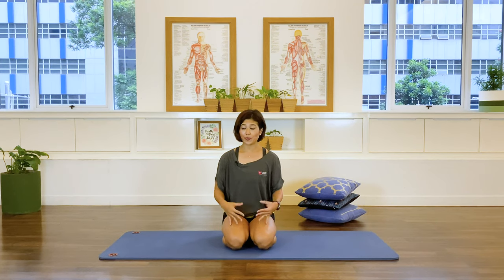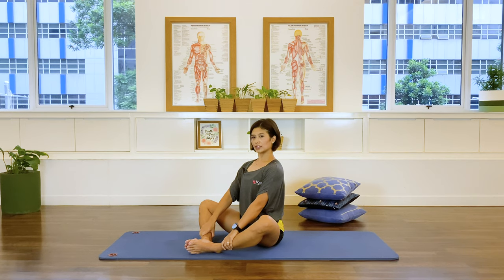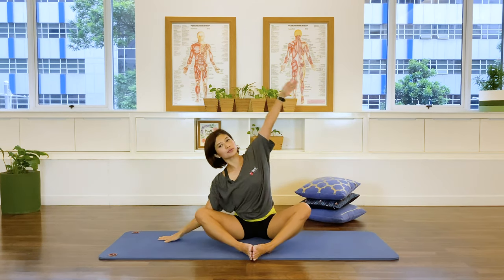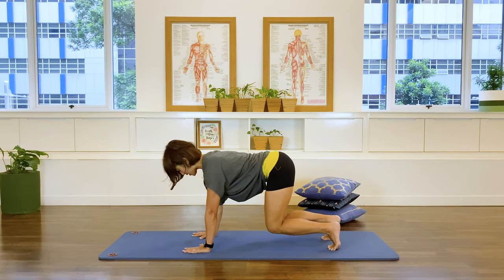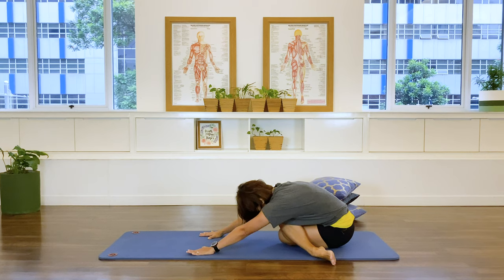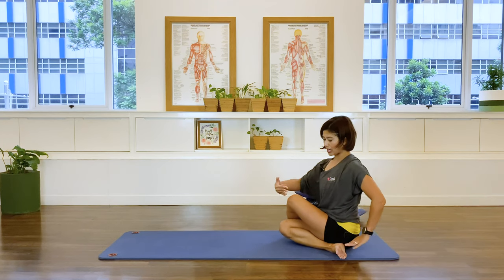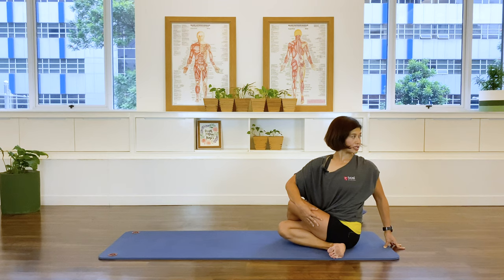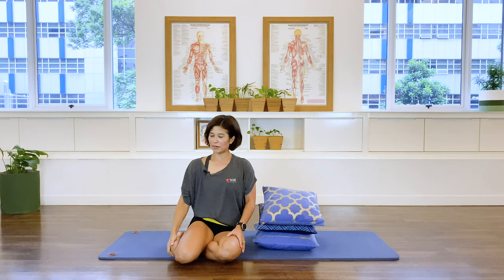Everyday Lower Back Care - 15mins - Stretch, lengthen, relax and reduce back pain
Low back pain is a human experience - it happens to almost everyone at some point. The lower back, which starts below the ribcage, is called the lumbar region. Pain here can be intense and is one of the top causes of missed work.

Symptoms range from a dull ache to a stabbing or shooting sensation. The pain may make it hard to move or stand up straight. Acute back pain comes on suddenly, often after an injury from sports or heavy lifting.

Treat your lower back with this series of release exercises. Decompress the lumbar spine and re-introducé the natural curve of the lumbar spine from prolonged sitting. You can do this workout everyday as maintenance or when your lower back needs some love.